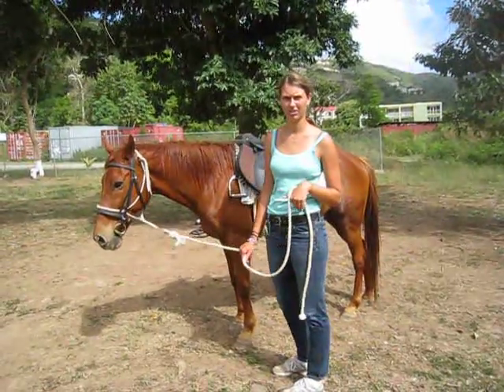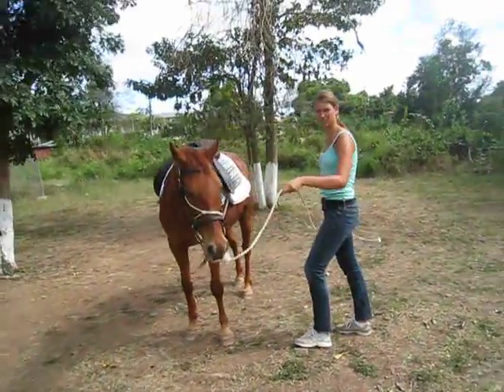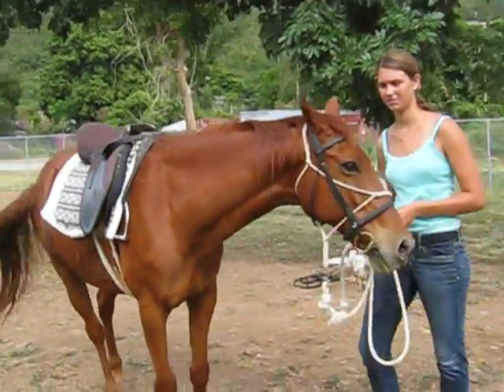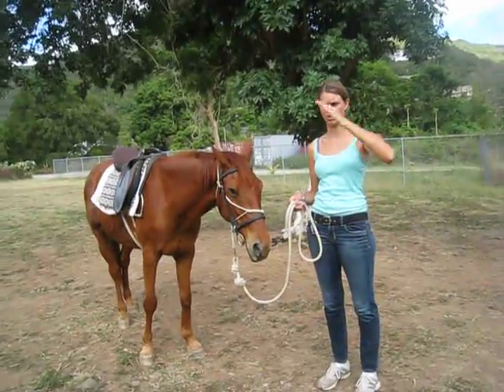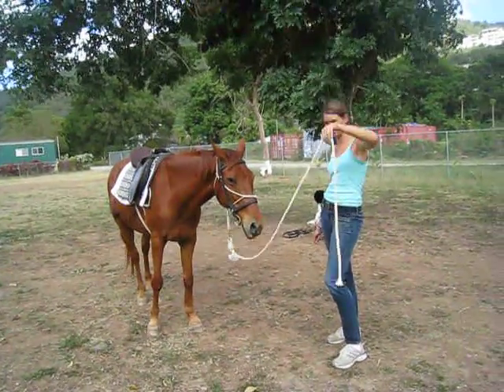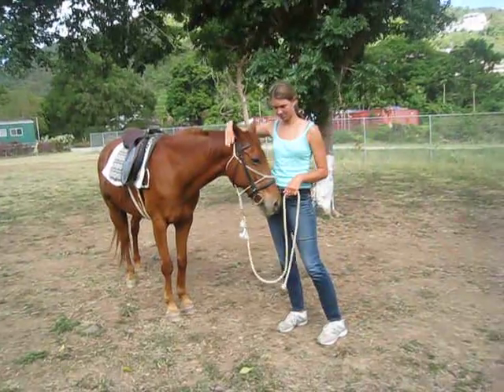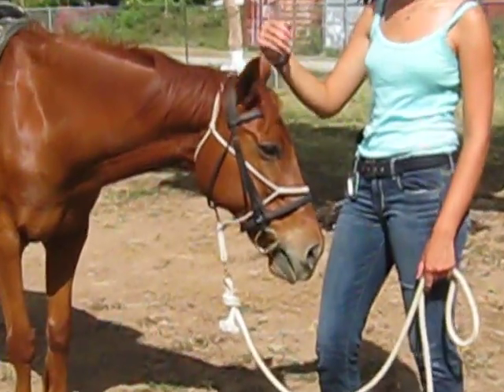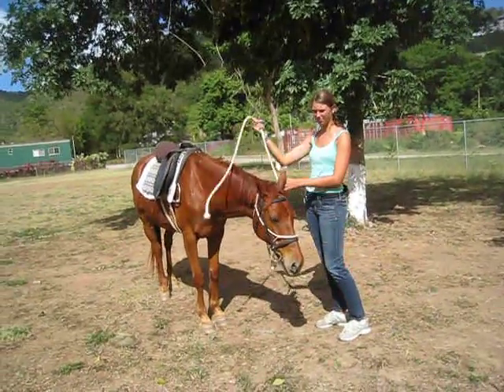Red learning to bend -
Ground work with Red